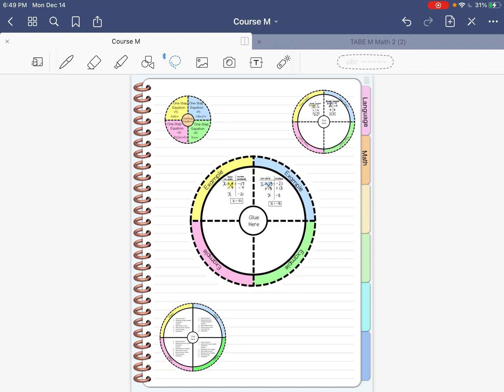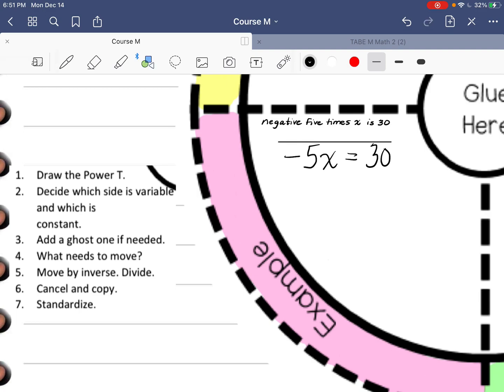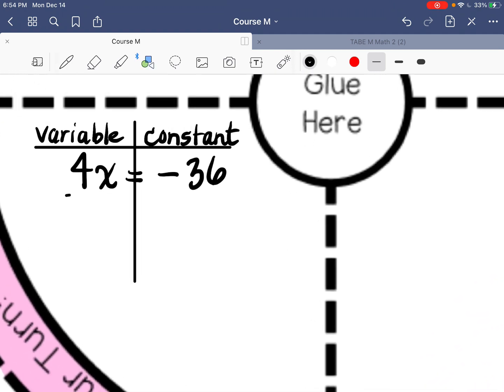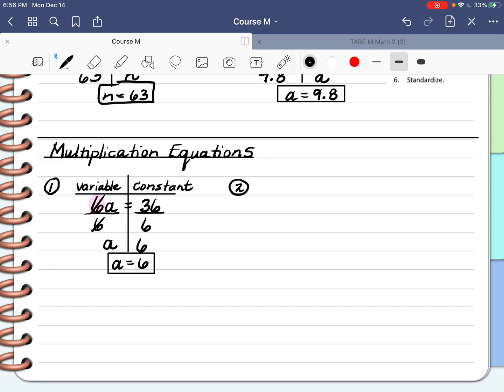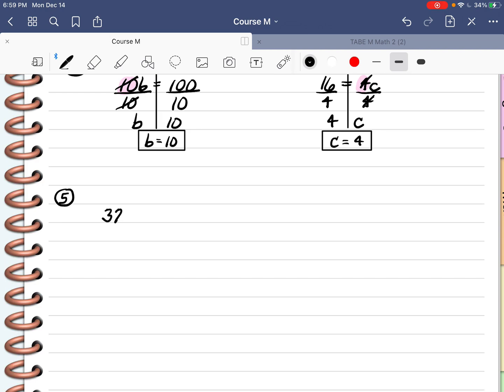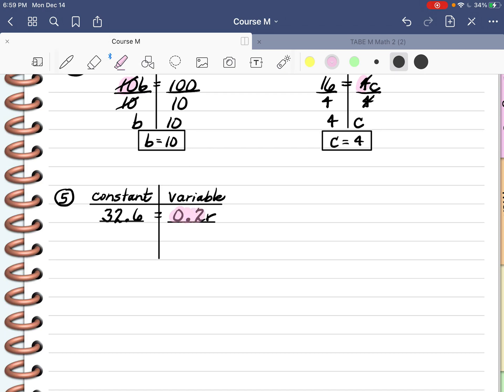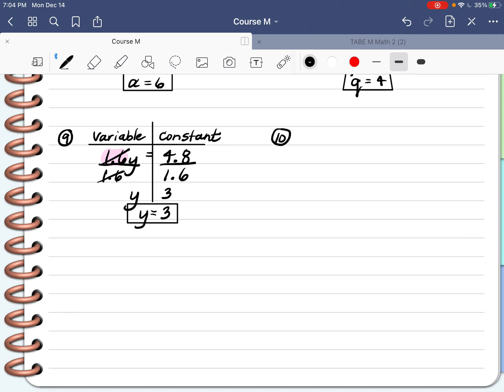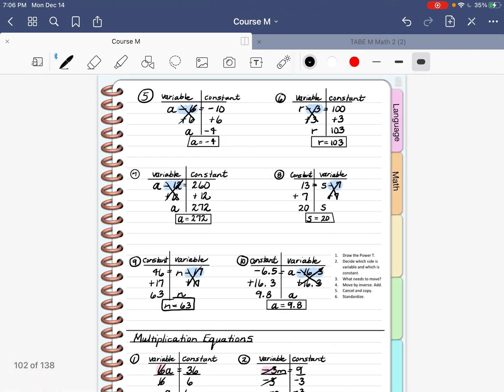Lesson: One-Step Multiplication Equations